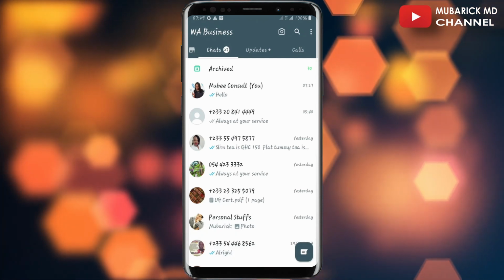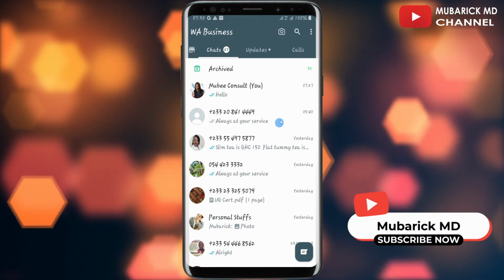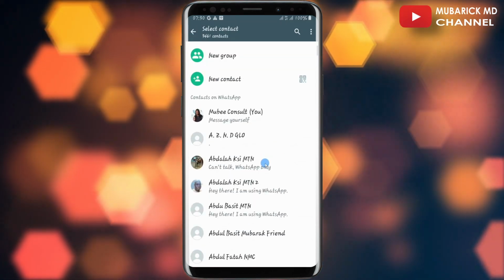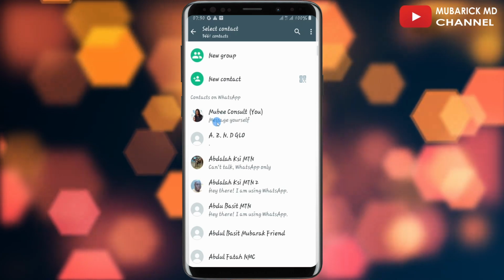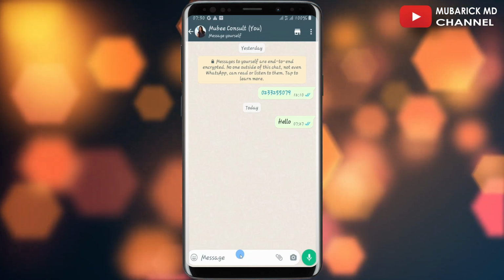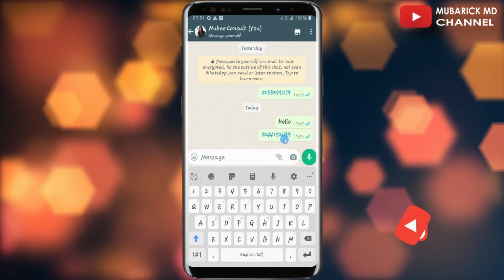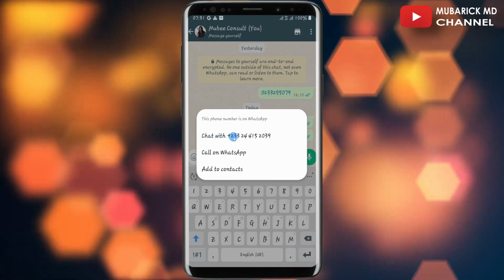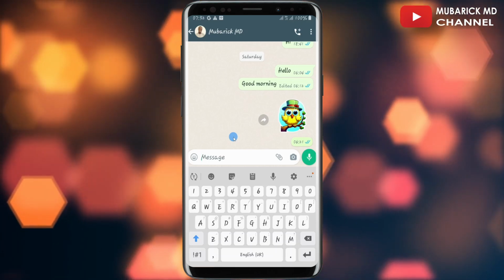How to Send a WhatsApp Message Without saving Number - Full Guide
Learn How to Send a WhatsApp Message Without saving Number with this simple and easy steps.